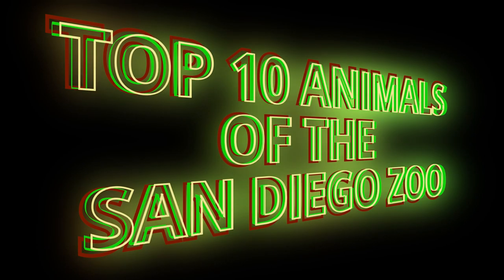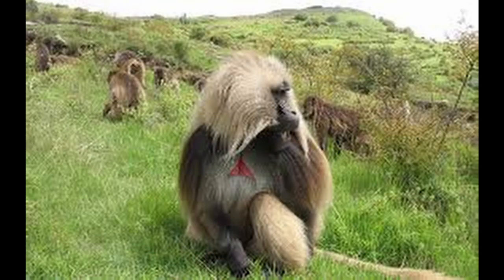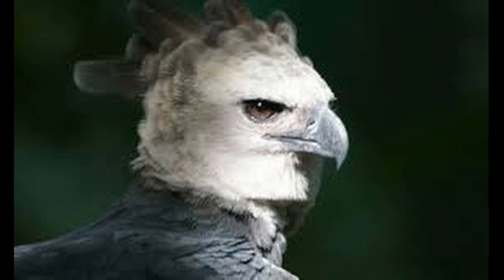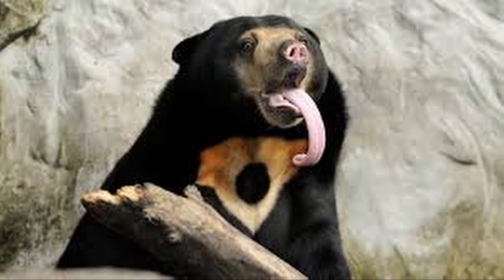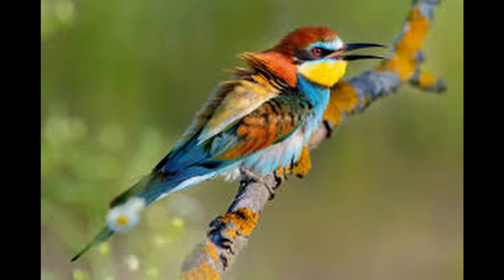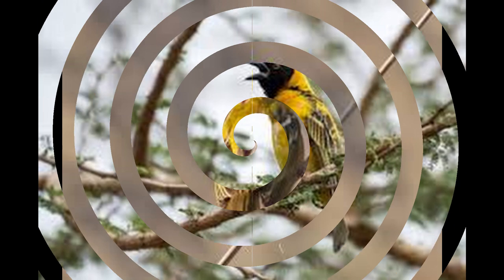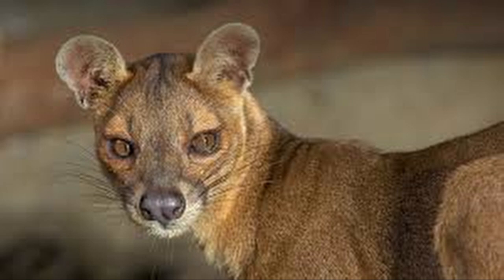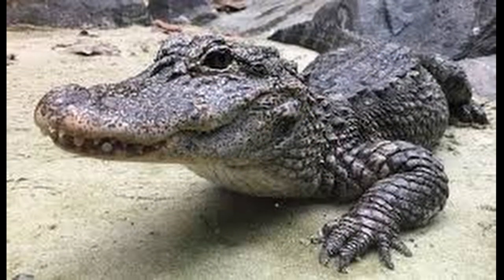Top Animals of the San Diego Zoo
Top Animals of the San Diego Zoo covers 10 Animals from the zoo and list fun facts about each animal !!!